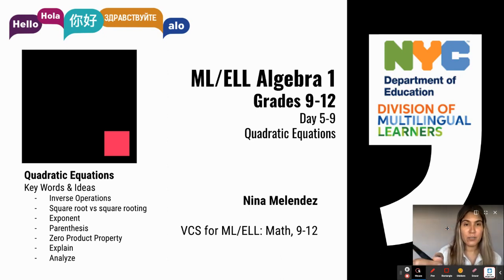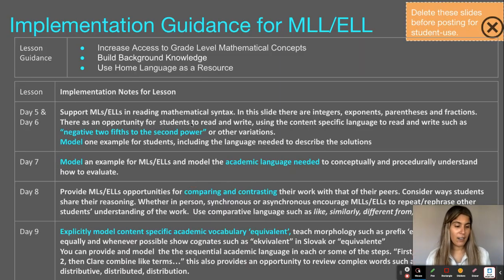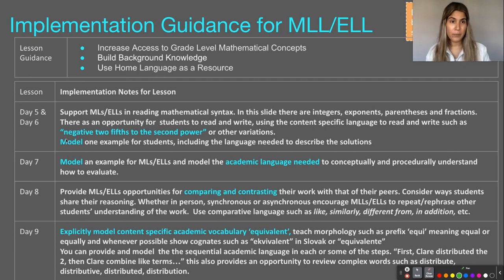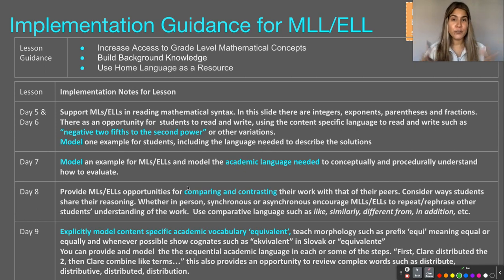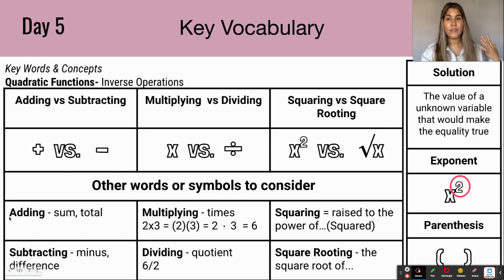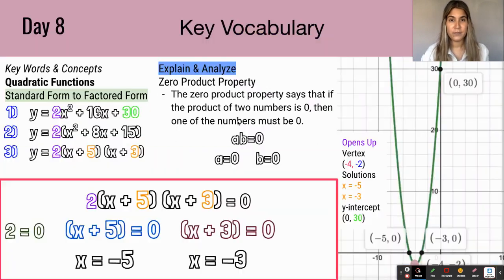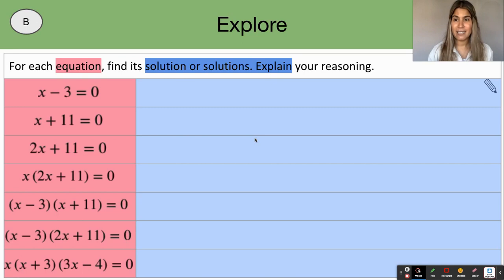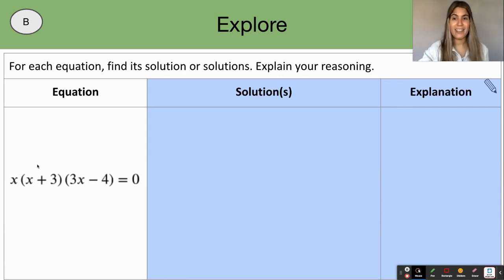Math_AlgebraI_Unit7_QuadraticEquations_Day59Teacher Facing scaffolded.mp4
In this video we will evaluate key vocabulary our students will need to be successful during this week.  Resources will be provided on how to visually breakdown key concepts